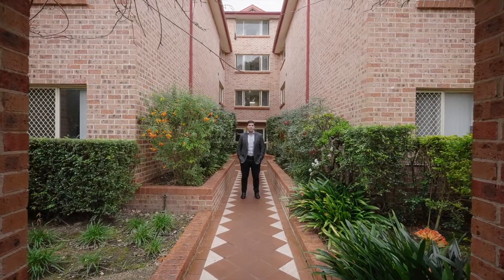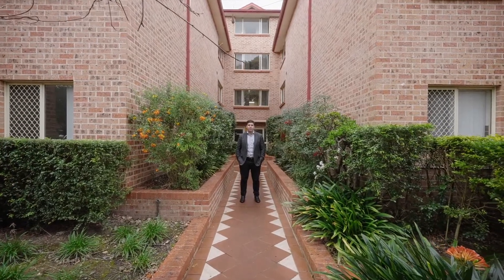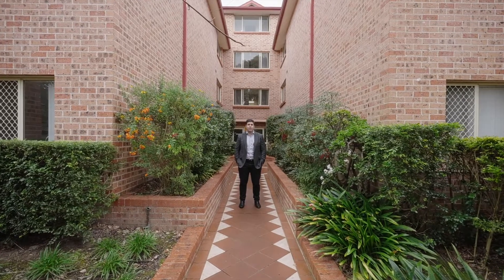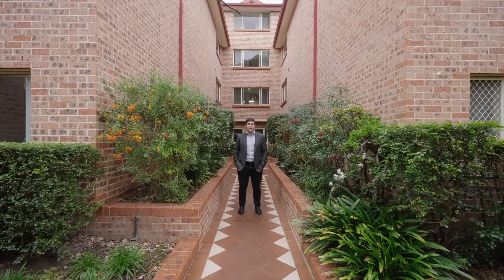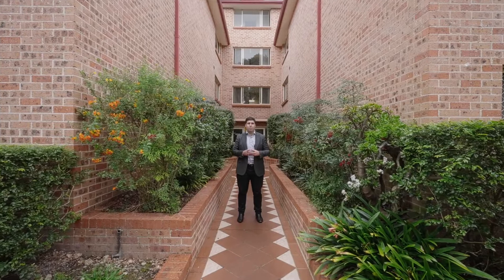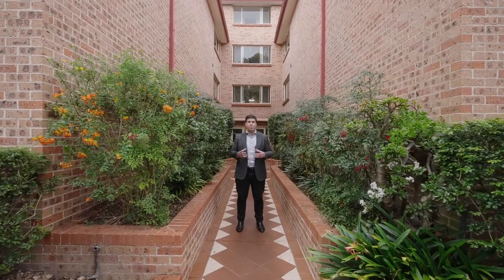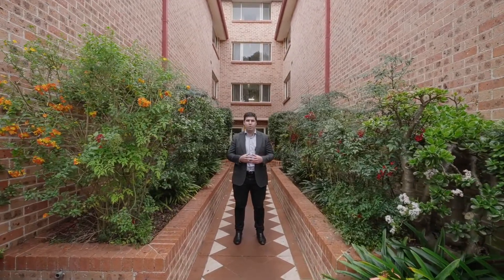22/7 Hampden Street Beverly Hills